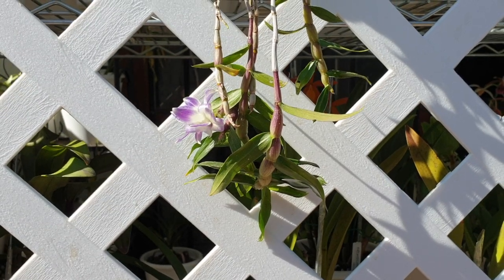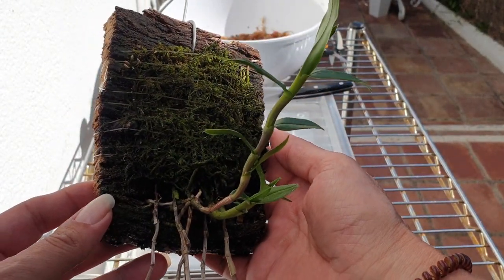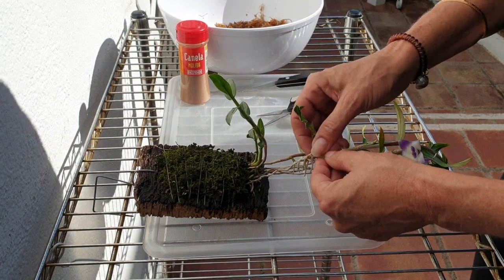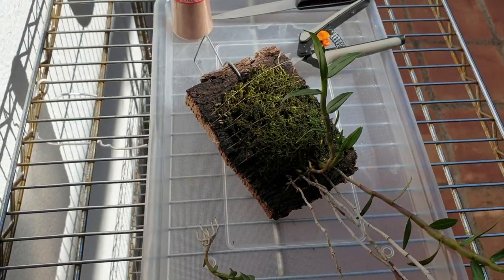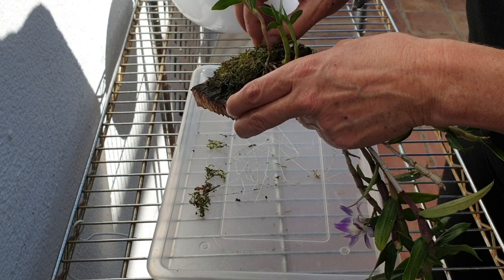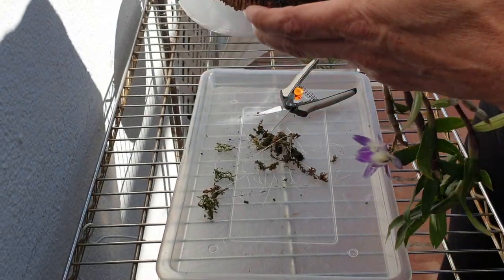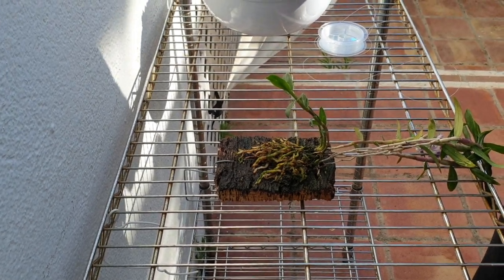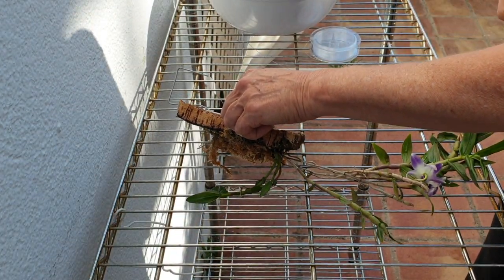DENDROBIUM VICTORIA REGINAE | From Pot to Mount Tutorial | Cool Grower in Hot Climate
The MEDITERRANEAN climate is NOT conducive to the well-being and much documented care requirements of this beautiful cool to cold grower. As stated in the section below, 'My Environment', for 8 months of the year, I do not have the right conditions. However, here she is in bloom, and already producing more buds for a second flush. I have a few tips and tricks of how I managed to get this orchid through the very first hot summer with me. Now that I have this channel, I will document it's progress through it's second summer in Spain. This video is a little chit chat about what I do, while I remoss the mount and remove a keiki which I attach to the same mount, so as to encourage it's growth. Today, we're diving into the world of Dendrobium Victoriae Reginae, a stunning orchid typically found in mossy, cloudy forests at high altitudes. So, how do I grow this beauty in my Mediterranean climate? Let's explore together! 🌿
Cultivation Challenges and Solutions:
Climate Mismatch: Dendrobium Victoriae Reginae thrives in high humidity (85-90%) and cooler temperatures, which my Mediterranean environment lacks.
Acclimatization: I bought this orchid in 2018, understanding the need to carefully transition it to my conditions. Whether in growth or rest mode, maintaining proper watering and shading is crucial.
Humidity Management: I keep this orchid constantly shaded and mist the roots multiple times a day during the hot, dry summer months.
Repotting and Maintenance:
Moss and Mounting: This orchid was initially in a tiny clay pot. I opted for a mount to better control humidity around the roots.
Keiki Removal: Removing keikis can be tricky, but it's necessary for better growth. In this video, I carefully detached a keiki and prepared it for mounting.
Sterilization and Tools:
Preventing Infection: Keeping tools sterile is vital. I recommend using bleach, isopropyl alcohol, or even a gas torch for sterilization. Always use PPE to protect yourself from harmful fumes.
Additional Tips:
Regular Checks: Monitor root health and humidity levels frequently. Use sphagnum moss to retain moisture and control root environment.
Avoid Complacency: Regularly inspect and adjust care routines to ensure optimal growth conditions.
I hope you enjoy this video! Thank you so very much for watching!
My environment:
Mediterranean climate, hot summers and mild winters
45% - 85% humidity, with regular airflow
Intro / Altro Image:   Bodum.westernscandinavia.org
Orchid growing supplies:
                                  Seramis
                                  150 Winter, RO Water and KelpMax only